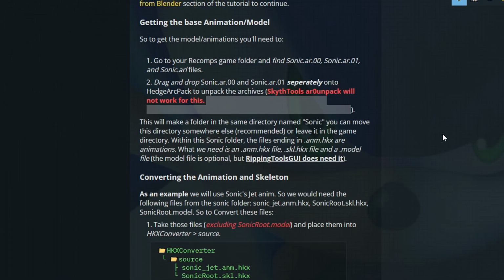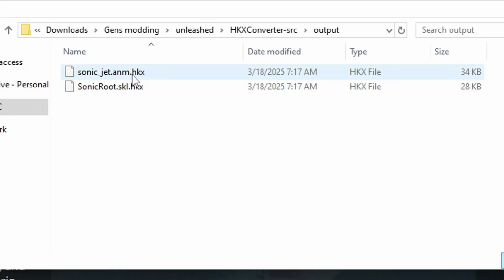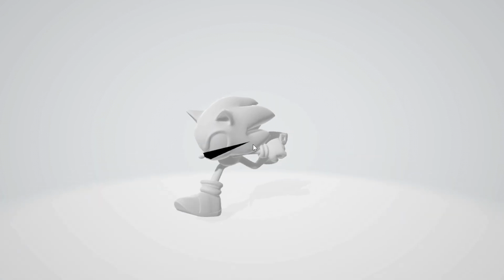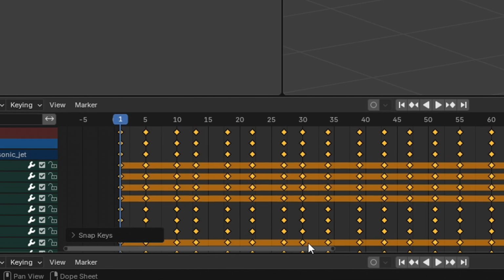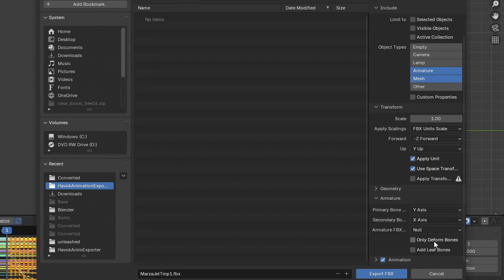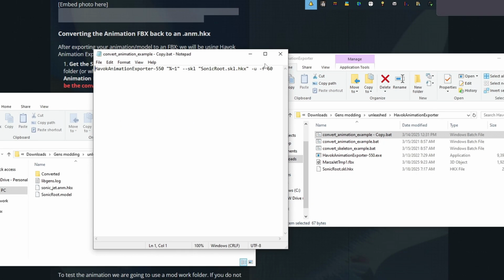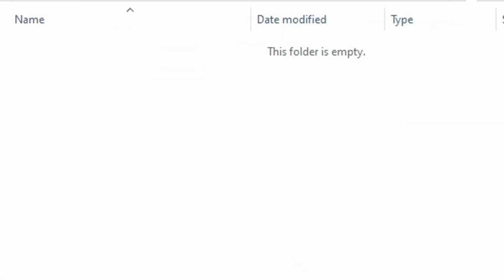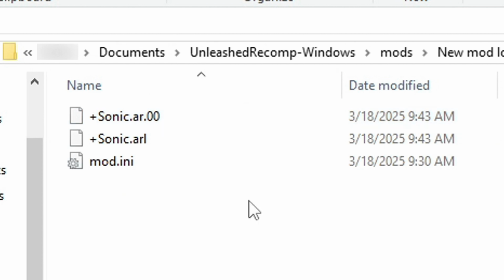How to make an animation mod for Sonic Unleashed Recompiled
I have been re-editing this video for like a month. I have no idea what I am doing. This is how I personally make my animation mods. Might make a tutorial video for generations as well. Also might make a tutorial for Linux if I start using Linux, but no guarantees.

Timestamps:
0:00 - Getting the base Animation/Model
0:52 - Converting the Animation and Skeleton
1:51 - Converting Animation/Skeleton to FBX
3:44 - Importing to Blender
5:41 - Animation info/Blender info
6:00 - Exporting from Blender
6:53 - Converting the Animation FBX back to an .anm.hkx
8:35 - Testing the animation (using a mod work folder)
11:07 - Making the mod (packing the archive)
11:41 - Mod in game

Game and modloader links:
Unleashed Recompiled from GitHub:

Modding tools used:
HedgeArcPack: